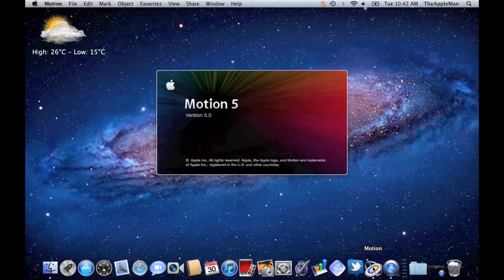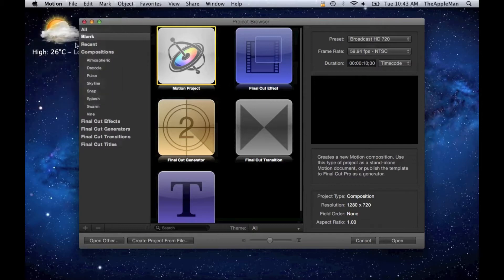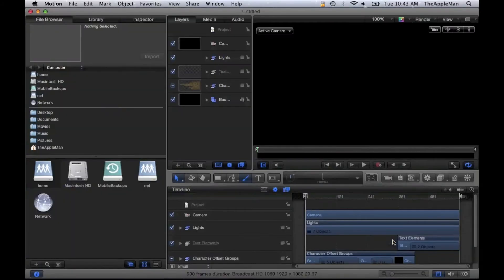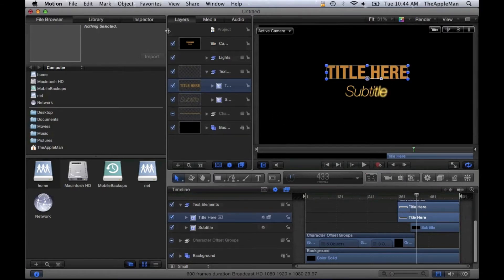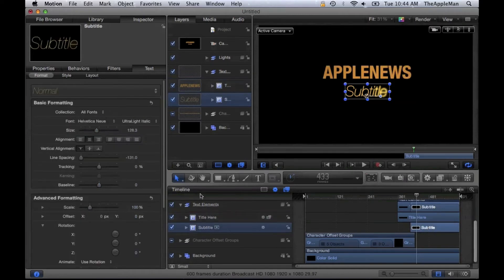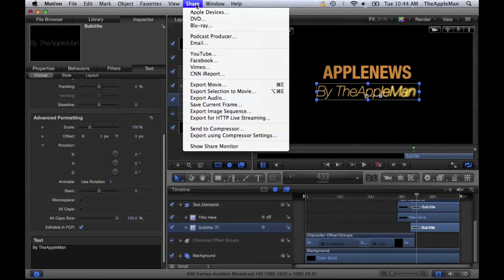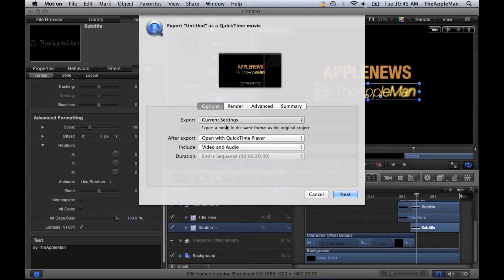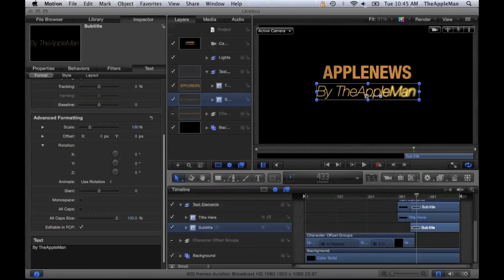Motion 5: How to make a cool intro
In this video you can will learn how to make and edit cool intros in Motion 5 ($49.99), available on the Mac App Store: